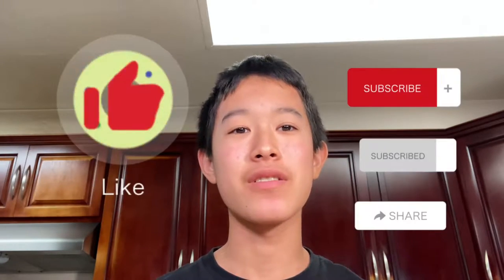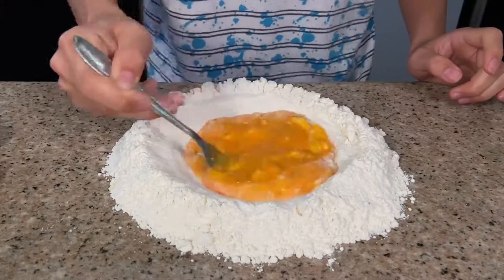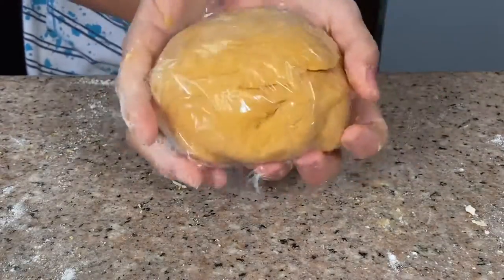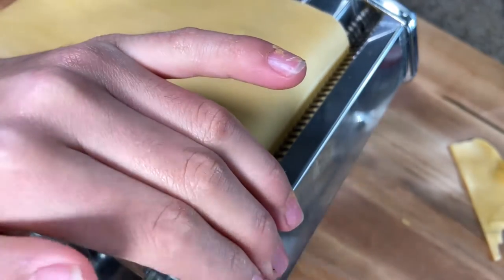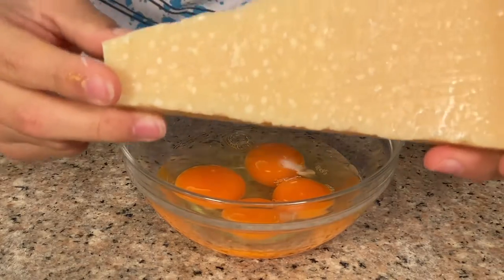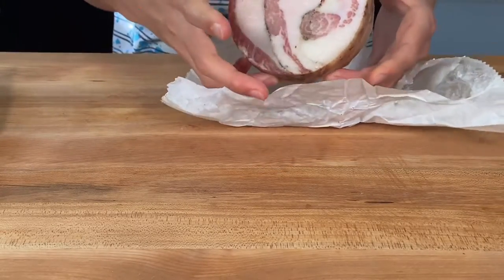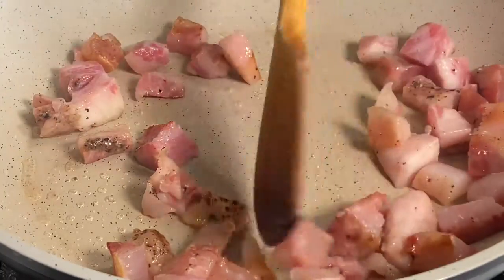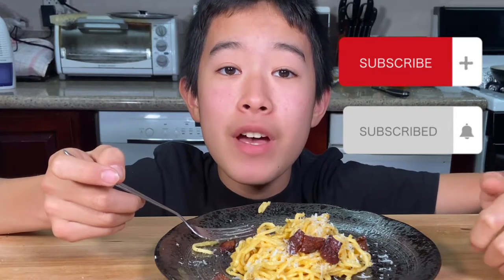Carbonara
Spaghetti Carbonara with handmade pasta! This was so good, I would highly recommend trying this recipe! If you cannot find guanciale, you can substitute it with thick cut bacon. You want to pass it through the pasta machine 2-3 times through each setting from the thickest to thinnest setting until you get to the second to last one.Like and Subscribe for more delicious recipes!

Thank you all so much for watching this video! Hope you enjoyed!